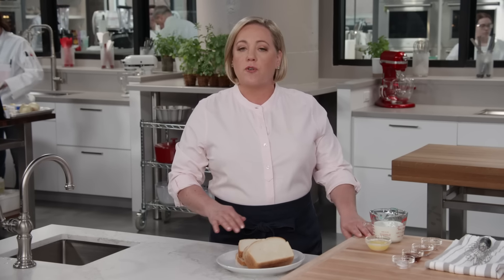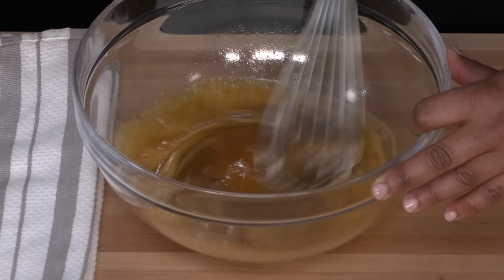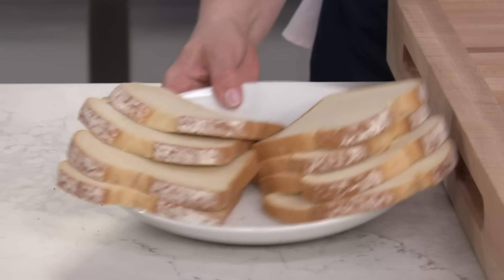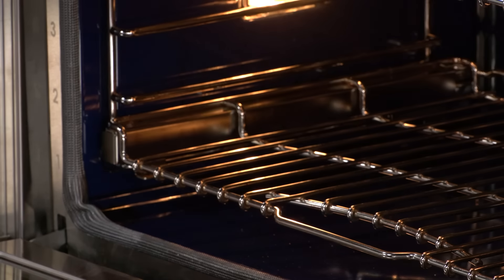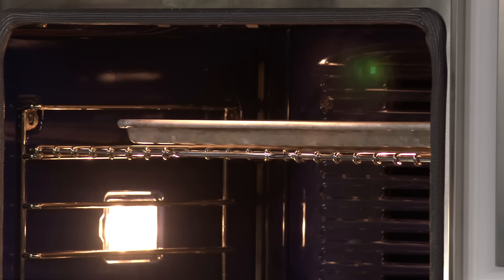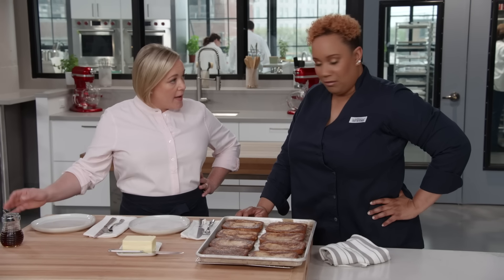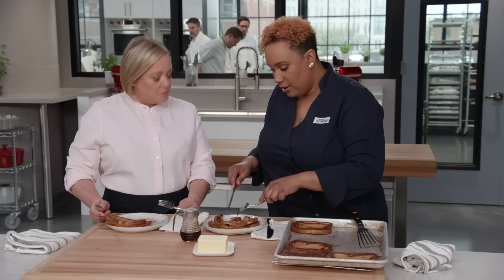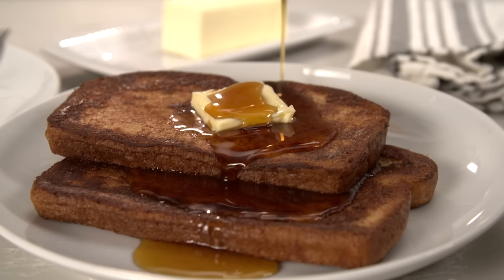How to Make the Best (and Easiest) French Toast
In this breakfast-themed episode, test cook Elle Simone makes host Julia Collin Davison foolproof Everyday French Toast.